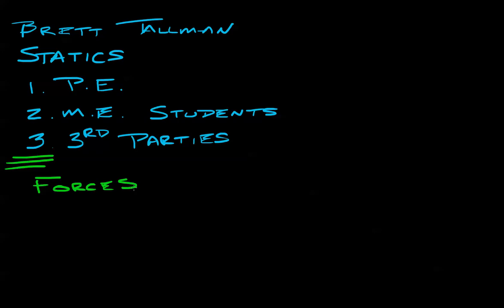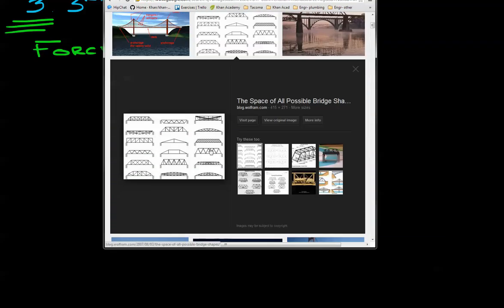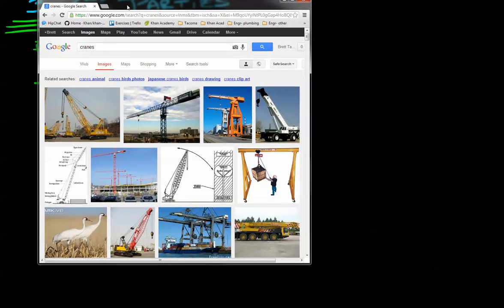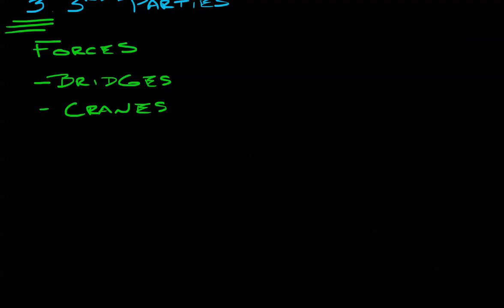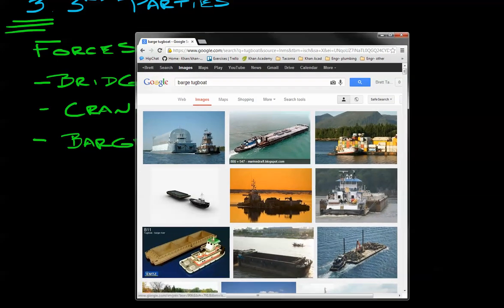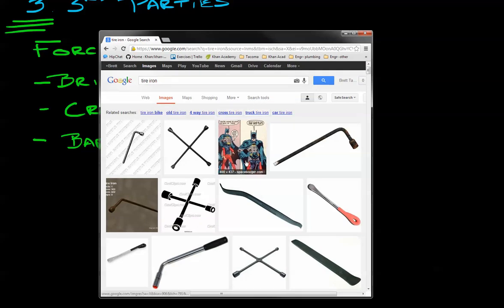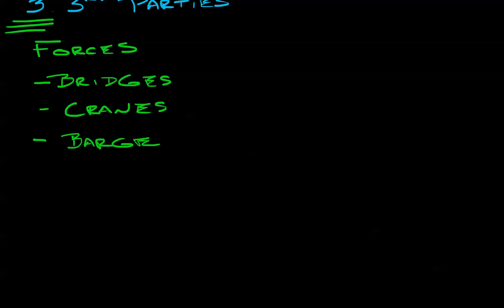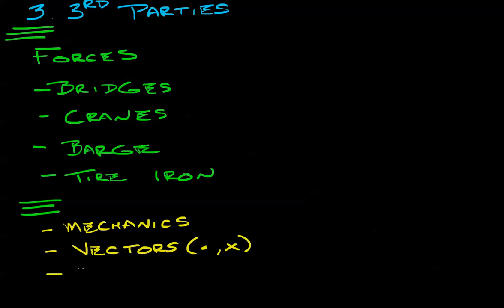Engineering statics 01 intro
I discuss real-world use of statics (it is all around us-- barges, dog tie-outs, cranes, and bridges), as well as prerequisites (mechanics, beginning calculus, vectors, and free-body diagrams).  The next 45 videos continue through an entire introductory course of Engineering Statics.  The next video (2) covers an example problem on the topic.